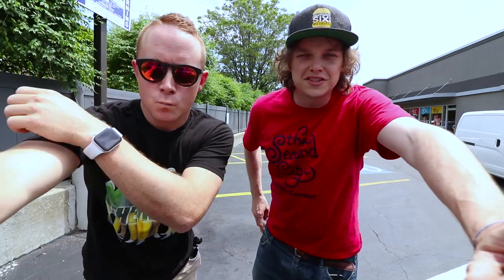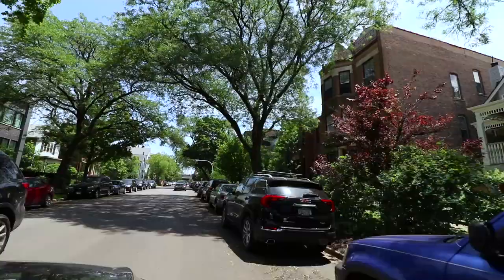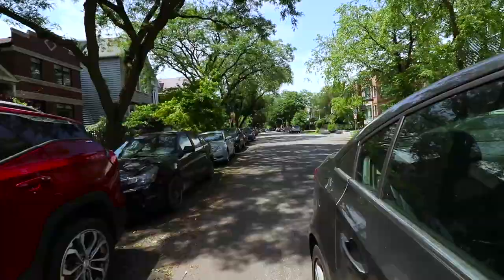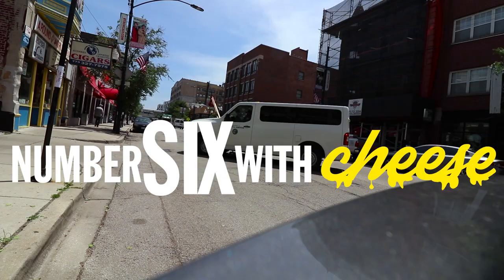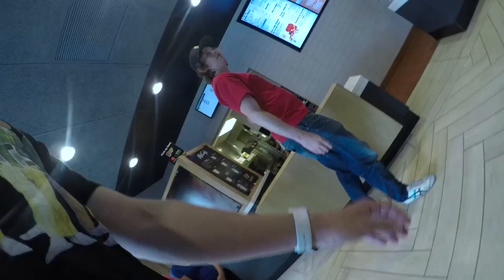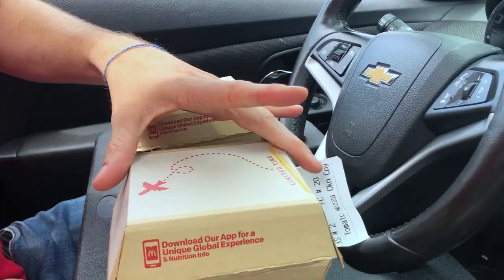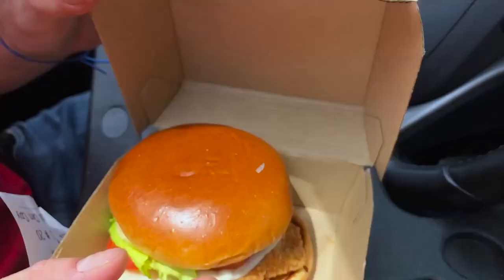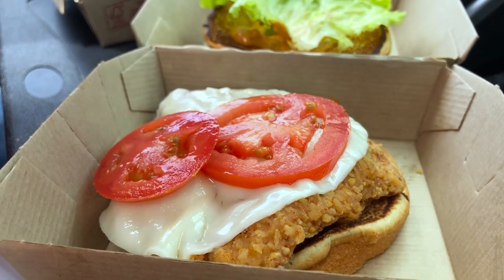McDonald's Canada - Tomato Mozzarella Chicken Sandwich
Today we try the Tomato Mozzarella Chicken Sandwich all the way from McDonald's Canada!

FRANKY BMF D!

$250 per month - THE GOD OF CHEESE LEVEL
Rob G

Scott Hinden
William K Shank

Slippy Jones
Michelle Hoffert
Jessi Moths
Christopher Protain
William Tyler Finnell
Amanda Evans
Cindy Brown
Dimitri Kaye

Joe Watt
Matthew Albertson
Cecil Hearndon
Chaz Currier

Ryan Brown
Dan Hunt
Alejandra Cervantes

*Kevin Fandry
Derek and Carrie Doehrmann
TrendingTech
Matthew Brooks
Chuck Gordon
Elizabeth Rickard
Zako Ryan
Jeremy Nosser
Matt Leslie
Kourtny Basinger
Krys Block
Jacob Reed
Arthur Brown
MrVkng9099
Nick Wass
Kori Koschalk-Newmister
Debbie Ely
Nick Ellis
Cinny Hayes

Ryan Miller Booth
Corey DeLaurentis
Starke M Rogers
Ron Ely
Orin Dix
Mark Cook
Big Mitch
Sean Hanley
Chad Munson
Batman
Steven Carrington
Jimmy V
Michael Malone
James Smith
Carsen Zalecki
Tom Keller
Alex Nolly
Stephen O'Daniel
Justin Tabor
CJ Moore
WonderMedia
Lisa Klinck
Shay and Julie Moore
Dustin Anderson
Steven Berger
Joseph Rutherford
Mornin Acorn
Steve Bradford
Matt McDaniel
Curtis Kolbe
Brian Yaczik
Ditto Kiddo
Chris Voss
Jeremy Walden
Justin E
Antonio Martinez
Maggie Trendell
Lee Lawson
Matt Williams
Steven Edgell
Cassandra Hoop
Chris McKay
Thori
Juliet Bagel
Doug Clemann
Jason Jones
Christopher Haines
Dawnn Gray
Chris Michela
Eric Ely
Eric McCloskey
Rajen Savjani
Lewis Mobey

Patrick Canale
Jason Harrison
Maggie Sue
Robert Johnson
Brian Finley
Drew Braston
Michael Hopper
Tom Wathey
Jewel M
Hansel Infante
Aaron Bowman
Chuck Votava
Andrew Libby
YX Flier
Hannah-Elizabeth Morris
Walter Heller
Bill Barrett
Jon R
Anjelica Jesus
Michael Srock
Alex Kalogeropoulos
Bailey Medlin
Johnny Is
Andy Armstrong
Jen Anderson
David Cooper
Dewey Cole
Chris Gutierrez
Becky Kelly
Molly
David Jackson

Michelle Hudson
Ryan Miller-Booth
Jackie Heroux
Doug Hansen
Adam Ehlers
Robbert Mattei
Randy Radabaugh
Brandon Long
Sara Sorkin
Erin Bell
Toni Cooper
Tiffany Myton
Jeffrey Bowling
Colleen Maxwell
Ben Cleveland
Masom Hamdeh
Justin Hazard
Amanda Harvey
Dean Diamond
Nearly Worthless
Jo Espanol
Josue Baez
Kyle Hopfensperger
It's Raining Babies
Joe Norskov
Heather Konitshek
Jake Williams
Gwen Williams
Ryan Birchett
Sean Levings
Michael Medhurst
David Trundle
Michael Sullivan